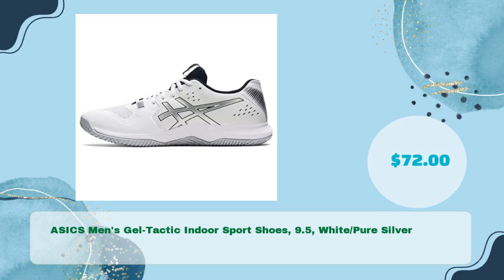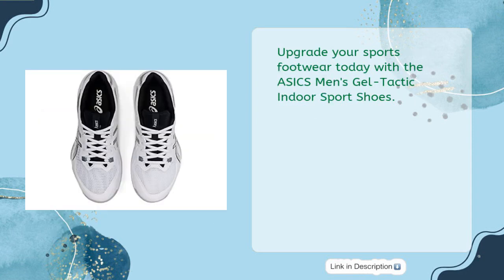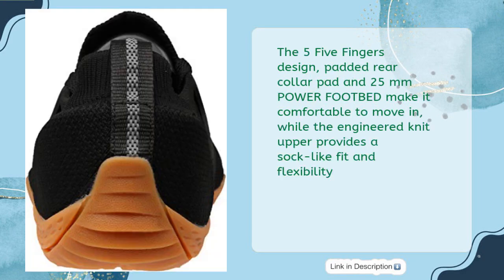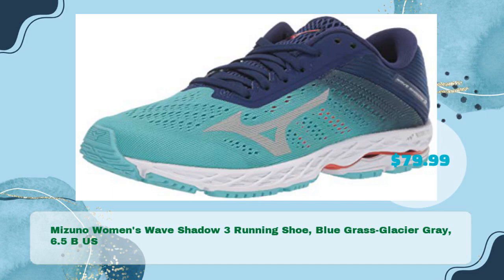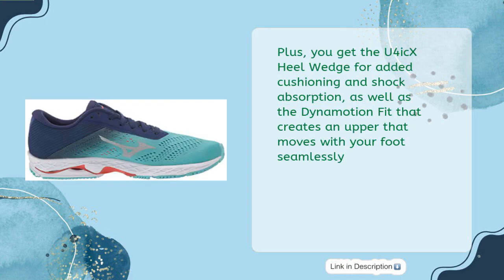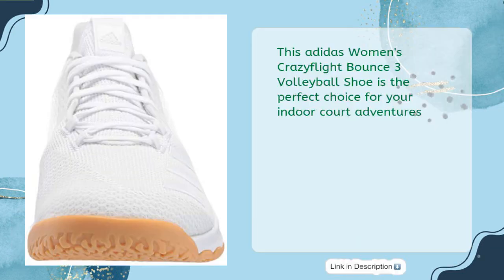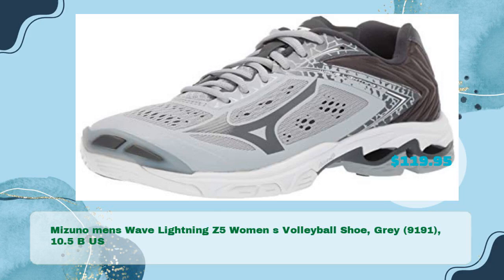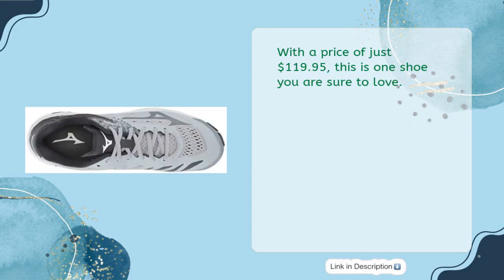Top 5 Best Shoes For Grass Volleyball 2023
Links to the best shoes for grass volleyball 2023. We've researched the best shoes for grass volleyball 2023 on Amazon and make a top five list to save your time and money.

It is important to also note that Review Beast is a participant in the Amazon Services LLC Associates Program,